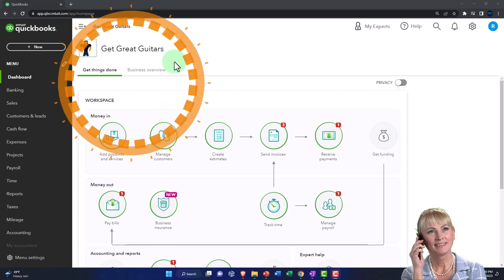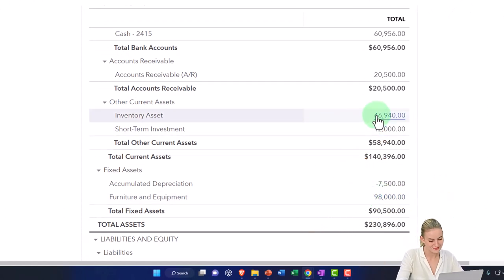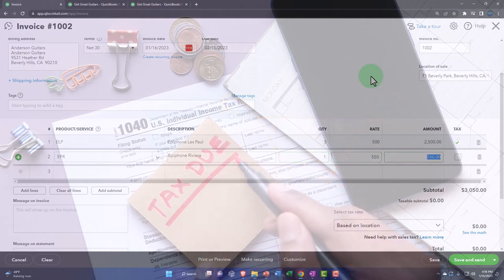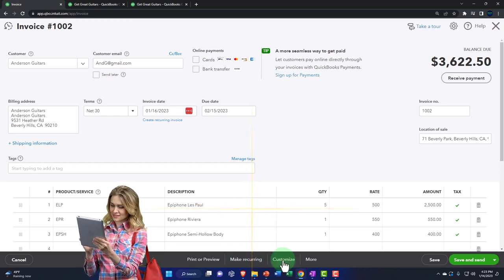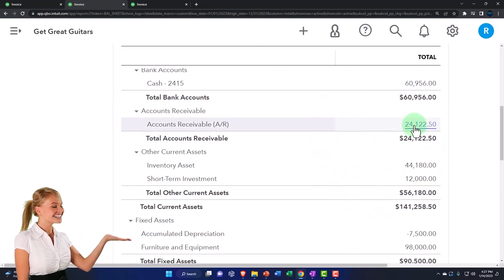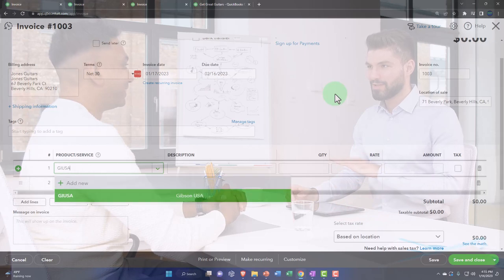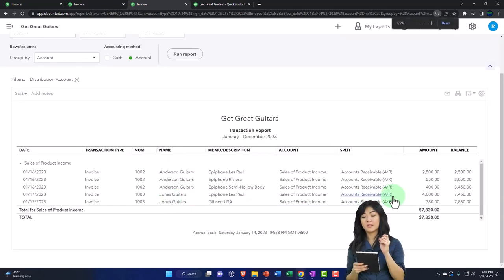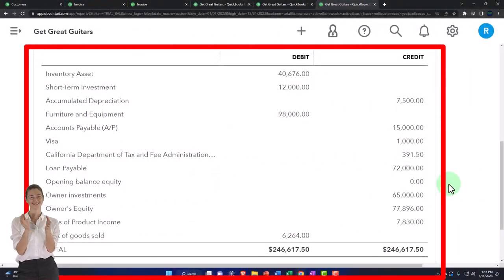Invoice Selling Inventory 7100 QuickBooks Online 2023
Invoice Selling Inventory